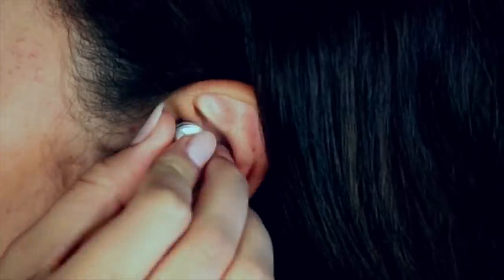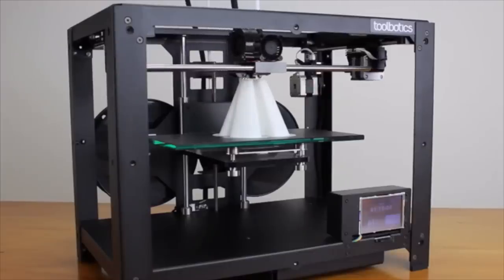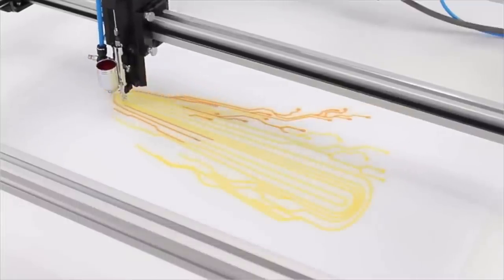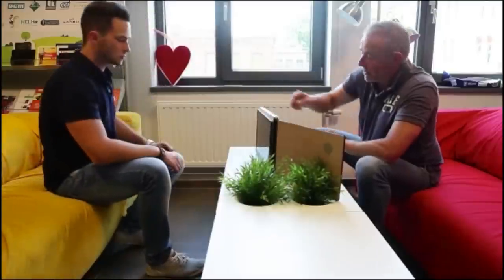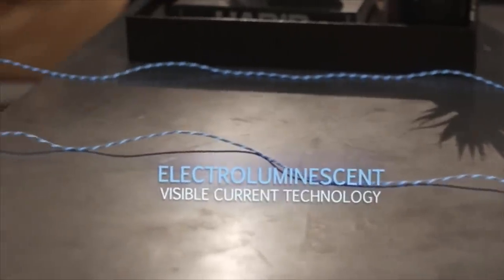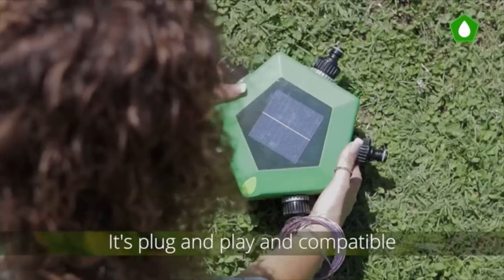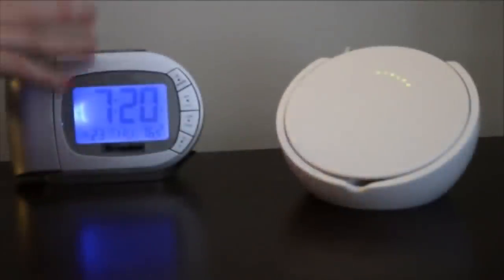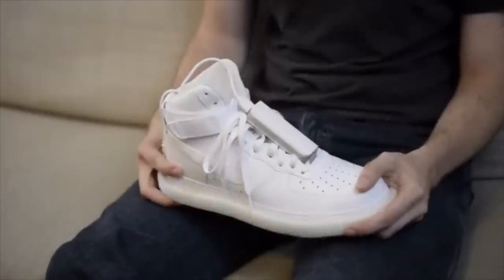7 Futuristic Gadgets Available Now #1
Check out those awesome Inventions, You are living in the future mate. Those gadgets are not only super cool but also very useful. Must share with the community- Futuristic Gadgets Available now #1.

Credits and links to products/projects-

0:07 Dot
2:21 tooli
5:15 Slide N Joy
7:55 Light Pulse
9:16 ODO
11:00 Oviary
12:51 Blinky Shoes
Audio credits:
Music used- One More by Silent Partner.
Share futuristic gadgets available now.
newtecheveryweek = NTEW.